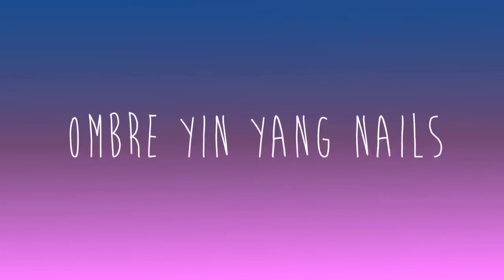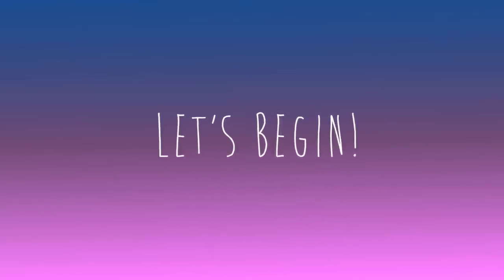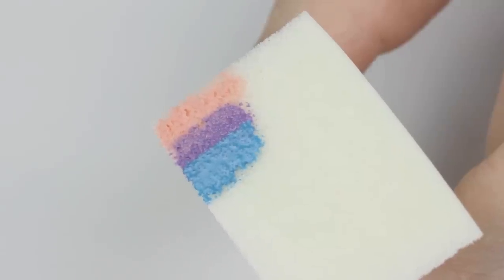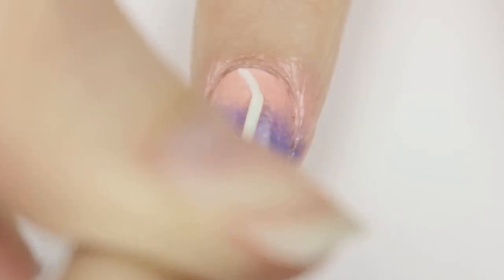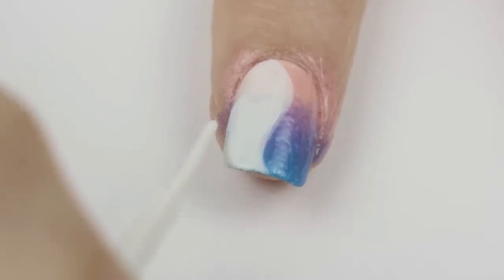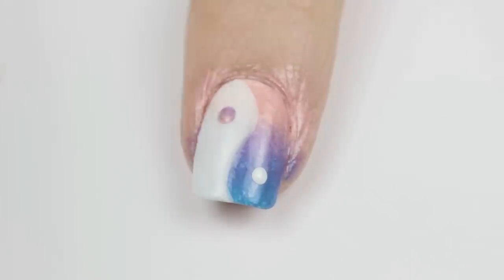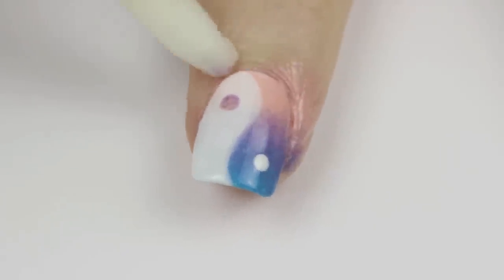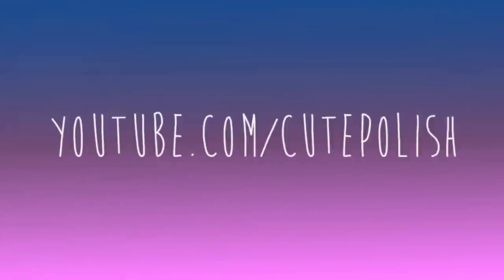Ombre Yin Yang Nails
Nail art for Spring! A trendy Ombre Yin Yang design :)

Please share your recreations with me using the hashtag cutepolish!

Products I used:
Sally Hansen Diamond Strength Hardener
OPI Alpine Snow
Formula X Alive
Nicole by OPI Love Song
Sally Hansen Xtreme Wear Blue Me Away!